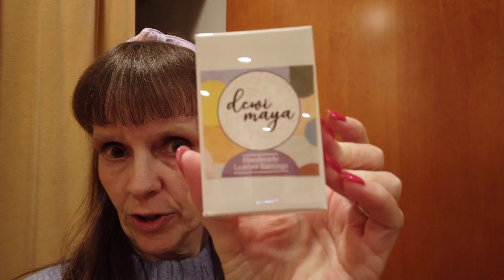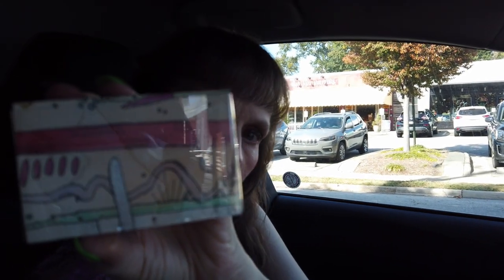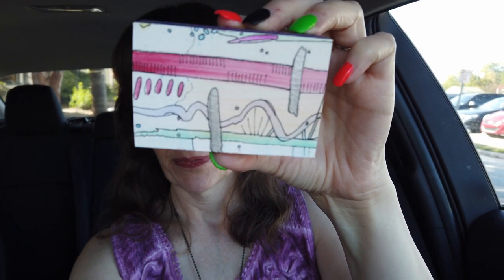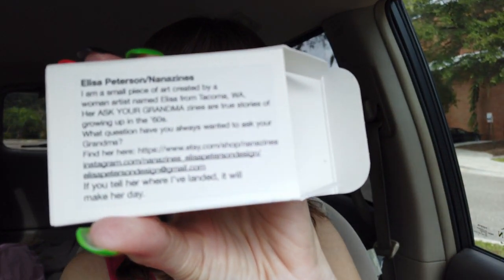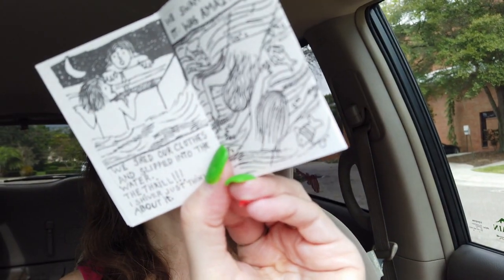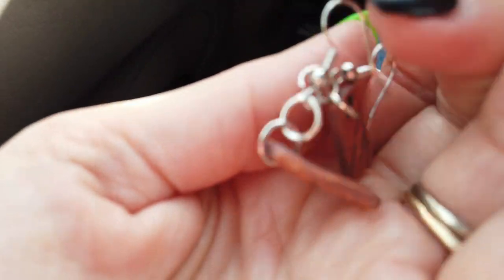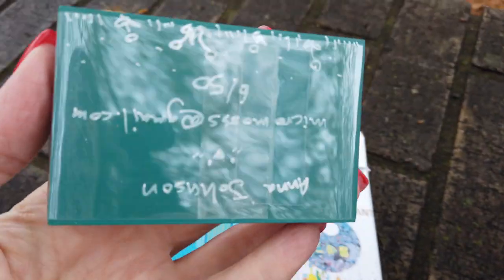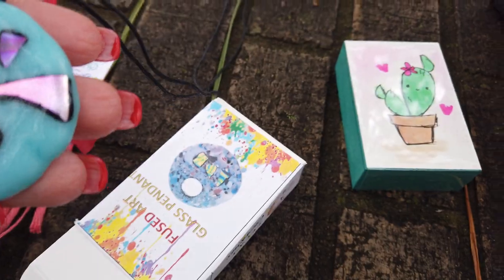#55 - We're Getting Art From Repurposed Cigarette Vending Machines!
This is another video that has taken me months to put together! There will be a part two, as well. After discovering these Art o Mat machines, I went out of my way to visit all that I could. Have you ever seen these in your area? and find one near you!

Here are the links to all of the goodies!